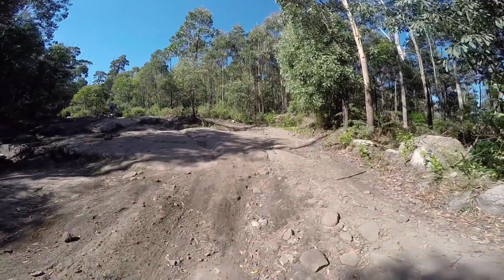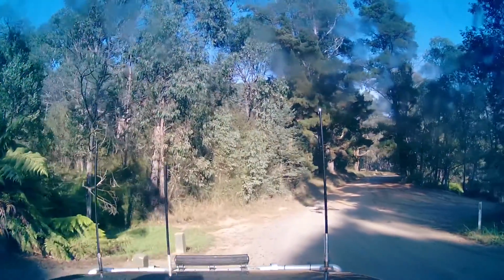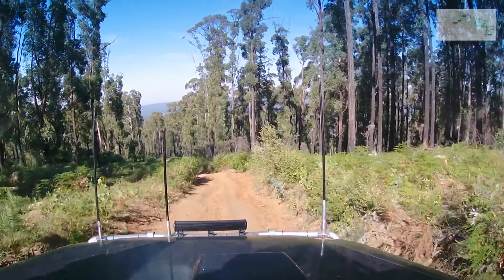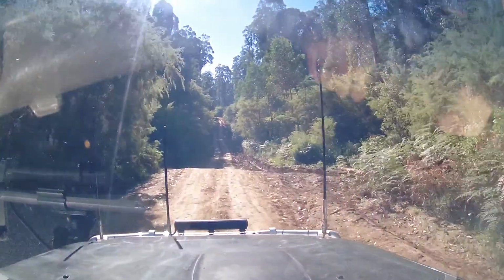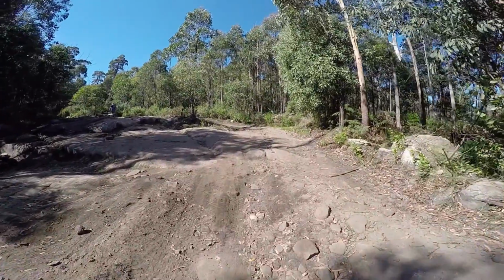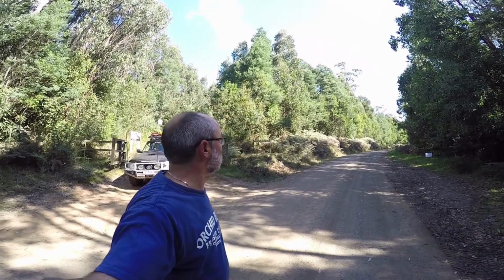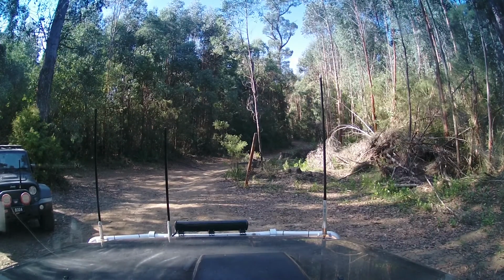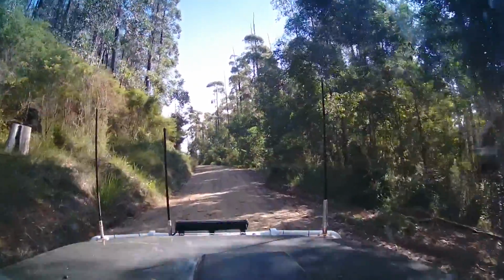Bunyip State Park and Noojee - Check out this hidden gem close to Melbourne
This video is from a recent trip we did to Bunyip State Park and Noojee in Victoria. We drive some of the tracks in the area, including Blue Range Trail, Gentle Annie loop and Robertson Creek Track.

We also come across some interesting characters on the way.